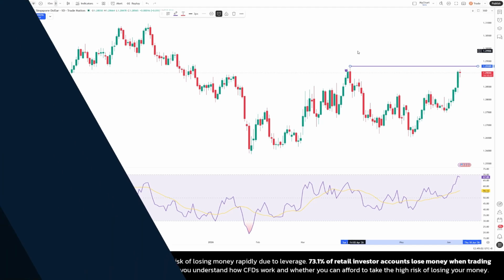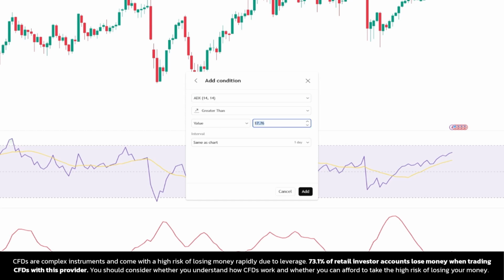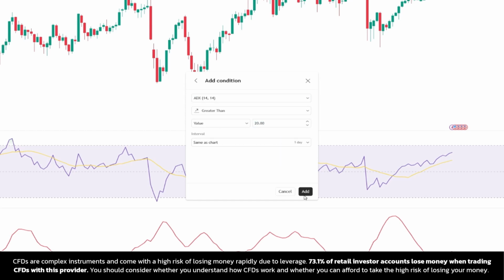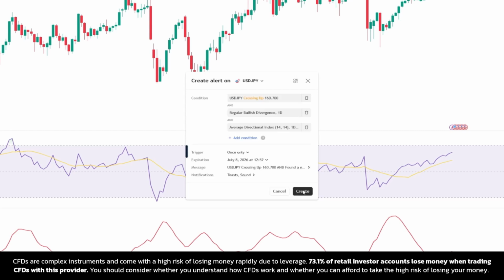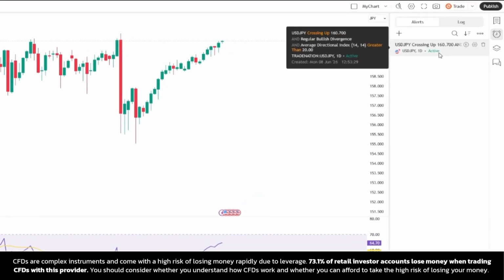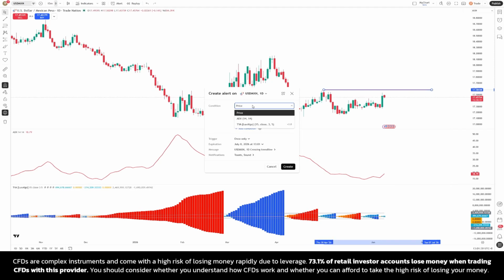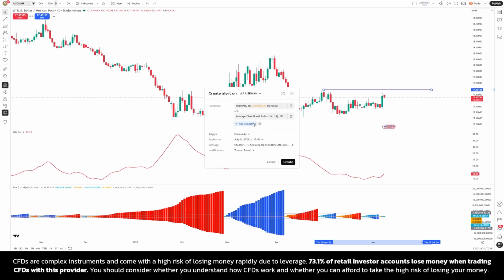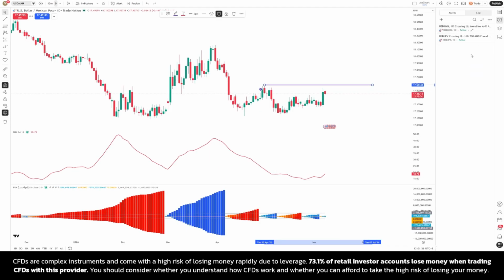How to Create Multi-Condition Alerts on TradingView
How to set up TradingView Alerts with Multiple Conditions? Multi-condition alerts give TradingView users a more precise way to monitor chart setups without creating several separate notifications. In this short tutorial, we explain how to create multi-condition alerts on TradingView and use them to combine price action, indicators, drawings, and other chart-based signals in one alert.

➕ Combine Several Conditions: Instead of relying on one trigger, you can build an alert that only activates when multiple criteria align. For example, price can break a level, RSI can cross a threshold, and a drawn trendline can be touched before the alert fires.
➕ Use the Alert Creation Panel: Open the normal alert window and use the add condition option. Each condition appears inside the dialogue, making it easier to review, edit, or remove individual parts of the alert.
➕ Add Up to Five Conditions: TradingView allows several conditions to work together in one alert. This can help reduce noise and create more focused notifications around your actual trading plan.
➕ Use Active Chart Elements: Indicators and drawings must already be active on your chart if you want to include them in the alert logic.
➕ Improve Alert Precision: Multi-condition alerts are useful for confirming setups across trend, momentum, volume, price levels, or drawing interactions.

Used correctly, this feature helps traders move from basic notifications to more structured market monitoring.